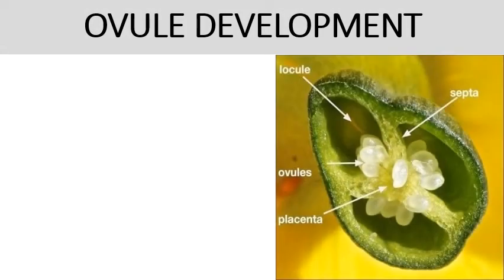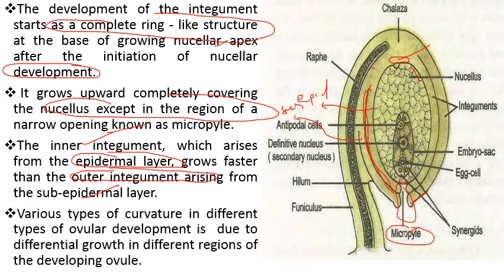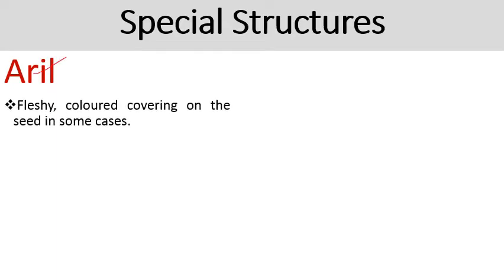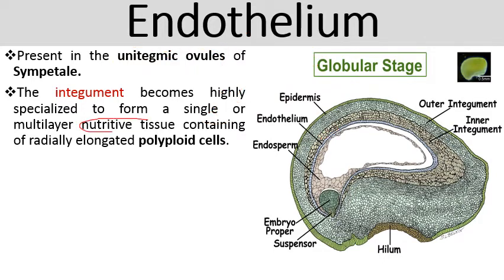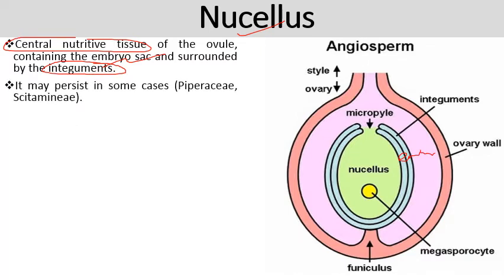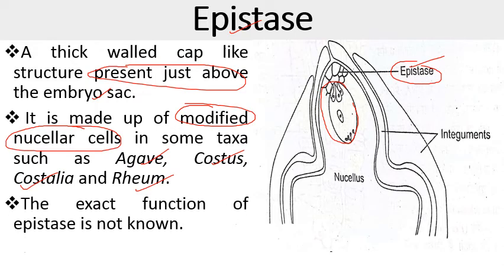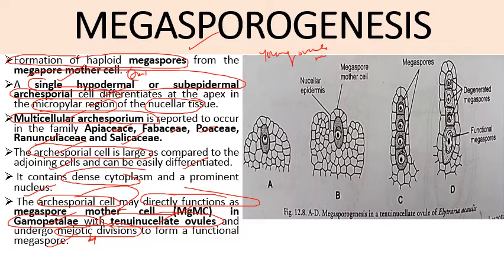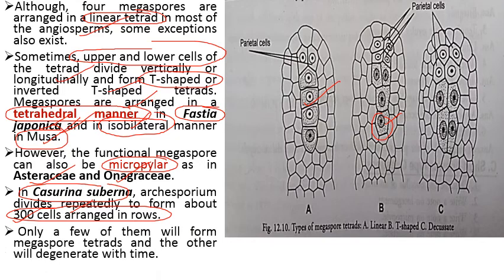OVULE DEVELOPMENT and Megasporogenesis HPU BSc 2nd Year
OVULE DEVELOPMENT
Starts on the surface of a special structure known as placenta present inside the ovary.
Each ovular primordium arises as a small ovoid protuberance that develops as a result of periclinal divisions in one to many cells in hypodermal layer (first or second layer below the epidermis) of the placenta.
 Ovular primordium further grows in size due to many periclinal and anticlinal divisions.
Whole of this tissue grows into a nucellus.
The development of the integument starts as a complete ring - like structure at the base of growing nucellar apex after the initiation of nucellar development.
 It grows upward completely covering the nucellus except in the region of a narrow opening known as micropyle.
The inner integument, which arises from the epidermal layer, grows faster than the outer integument arising from the sub-epidermal layer.
Various types of curvature in different types of ovular development is  due to differential growth in different regions of the developing ovule.